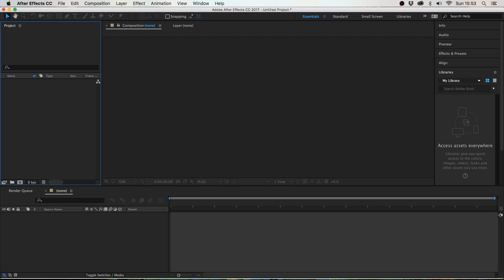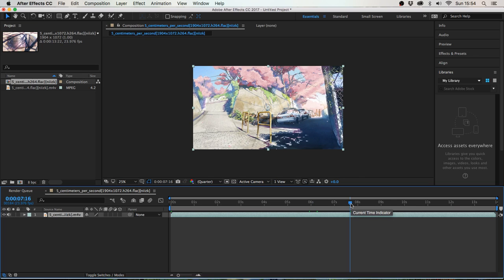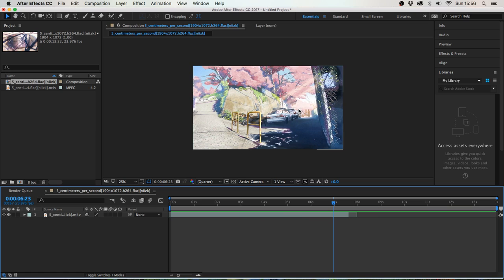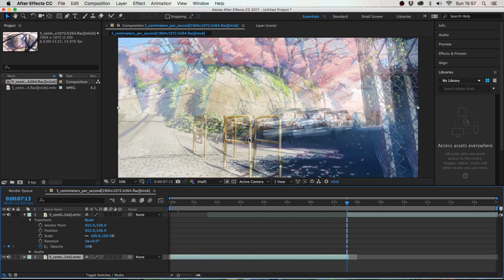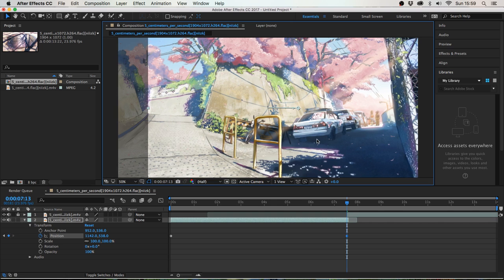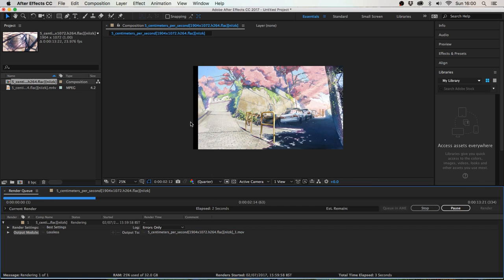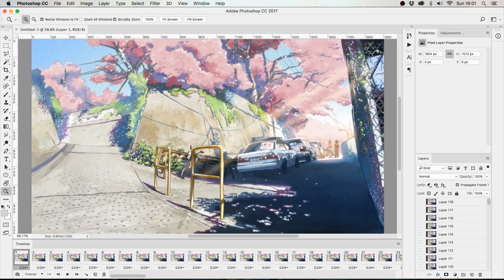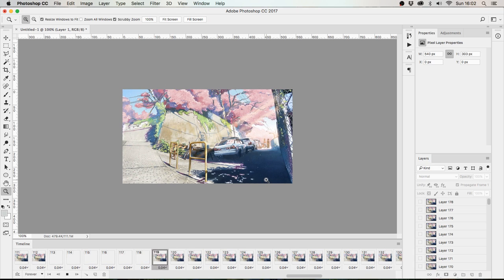How to remove panning in Anime scenes